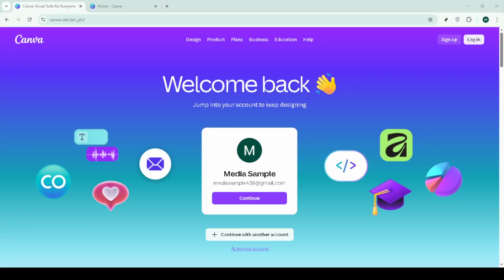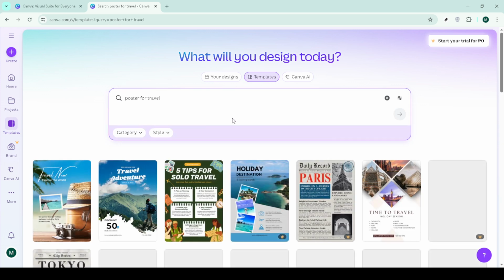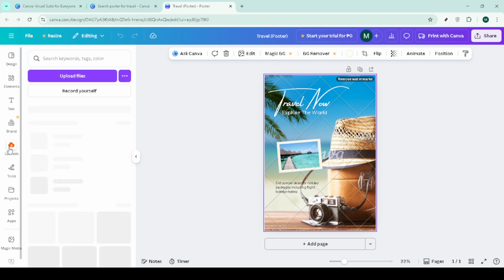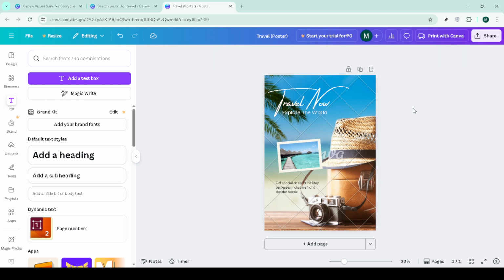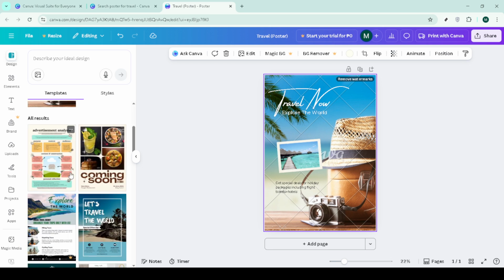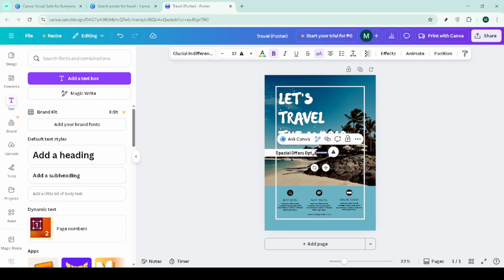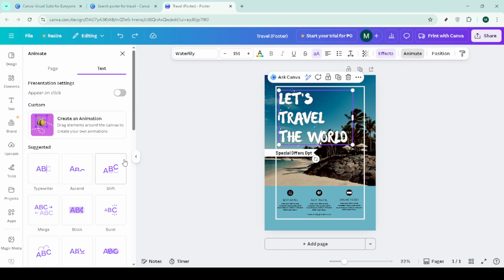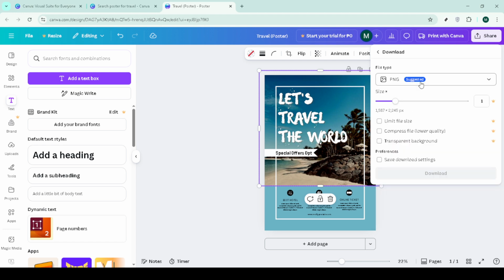How to Design a Travel Ad Poster in Canva [Full Guide 2026]